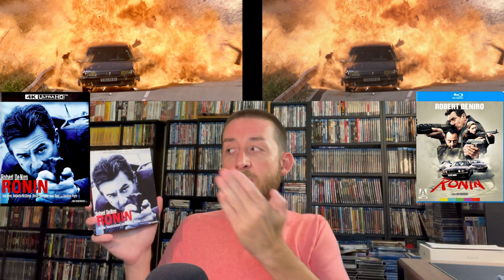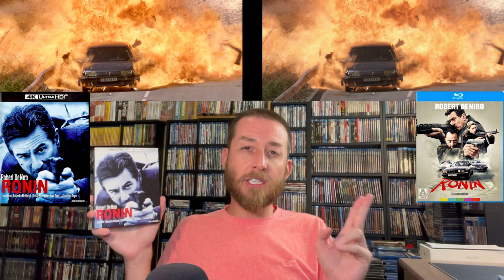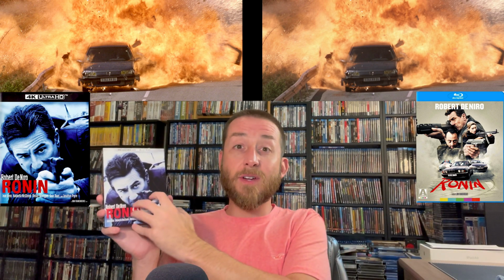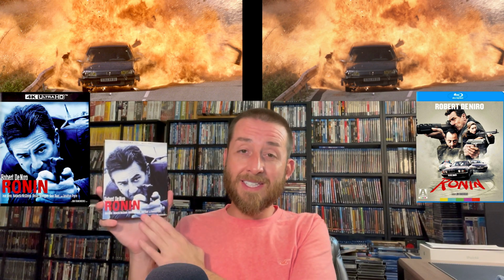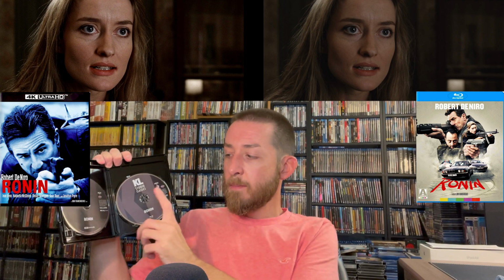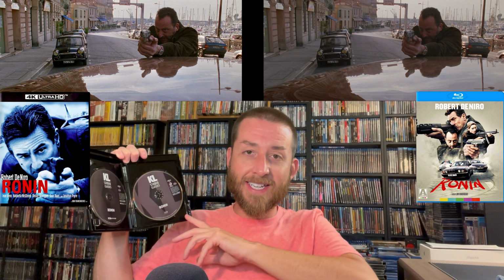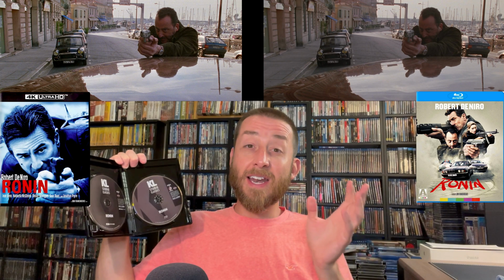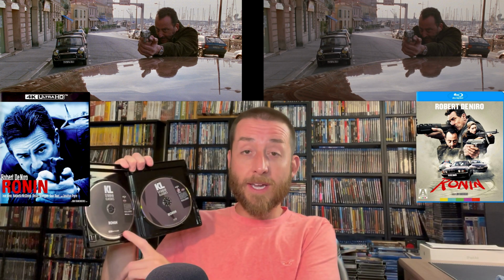RONIN 4K & The Manchurian Candidate 4K UltraHD Reviews Exclusive 4K vs Blu Ray Image Comparison Kino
The Manchurian Candidate 4K UltraHD Blu Ray set:

⬇️ Below are links for the 4K UHD TV, Blu Ray & 4K UltraHD Blu Ray Players & Region Free 4K players that I RECOMMEND & that I personally use -

👍The Overall Best & Highest Quality 4K UltraHD Blu Ray Player : Panasonic UB820 4K UHD Blu Ray Player:

Panasonic UB820 4K UHD Blu Ray REGION FREE Player, Multi Region:

LG UBK90 4K UHD Blu Ray REGION FREE Player, Dolby Vision, Multi Region:

🤩💥This is my FAVORITE 4K UHD TV & The Highest Quality & Overall Best 4K TV LG G2 OLED 65”:

Here is the link for another one of my TV’s a 82” Samsung Q90, 4K UltraHD TV:

Storage Shelf Holds 270 Blu Rays:

Storage Shelf Holds 610 Blu Rays:

1998 Ronin Kino Lorber Robert De Niro, John Frankenheimer, Jean Reno, Sean Bean, Action Thriller David Mamet, 1962 The Manchurian Candidate, Frank Sinatra, Angela Lansbury, Brainwashed, United Artists Criterion Collection Arrow Video Charles Laughton 1955, Jerry Lewis 1963 Comedy Stella Stevens, 88films, 4K UltraHD Blu Ray set Review with my exclusive 4K UltraHD Blu Ray Image Comparisons Analysis & Unboxing Kino Lorber, CBS Home Entertainment, Paramount Studios, Universal Studios Shout Factory Warner Bros Restoration Via Vision, Mill Creek Retro VHS, CBS Home Entertainment, Paramount Pictures, Sony Limited Edition SteelBook, Kino Lorber Paramount Collector’s Edition 4K UltraHD Blu Ray set Review with my Exclusive 4K UHD vs Blu Ray image comparisons analysis & review video Walt Disney Productions Dolby Vision HDR10 & Dolby Atmos Entertainment New & Upcoming 4K UltraHD & Blu Ray Worldwide Releases In-Depth Reviews with exclusive analysis & Unboxing Shout Factory / Scream Factory
in my collection & some exciting worldwide 4K releases, guilty pleasures / Horror Thriller Sci Fi Mutation movies Slashers